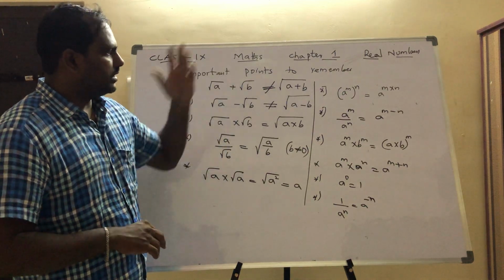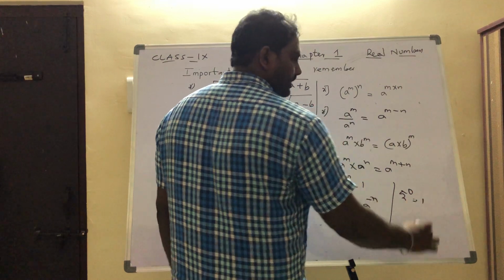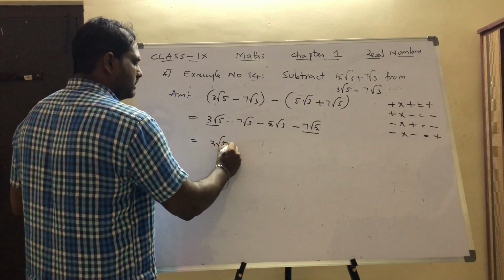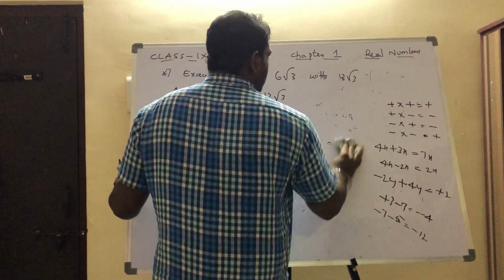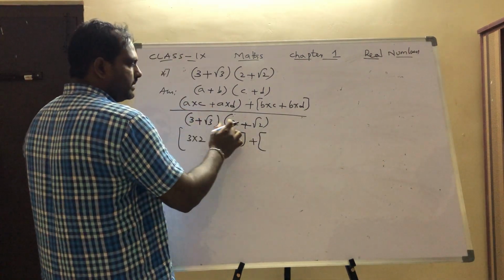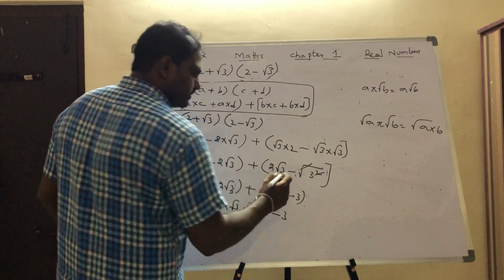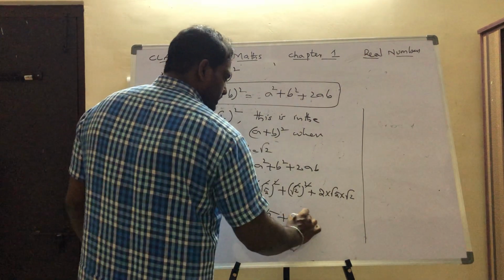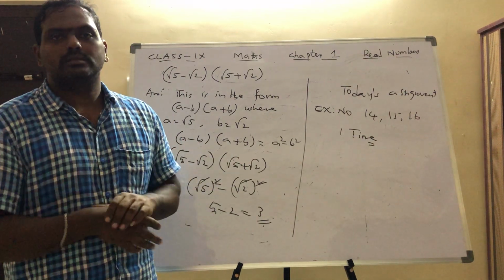class 9 session 9 chapter 1